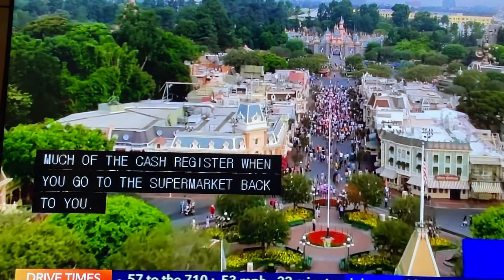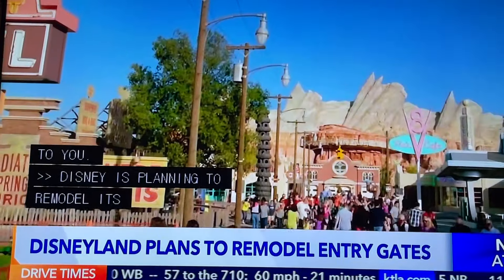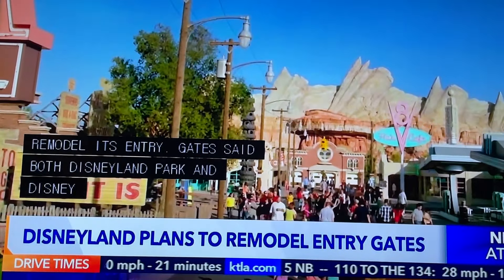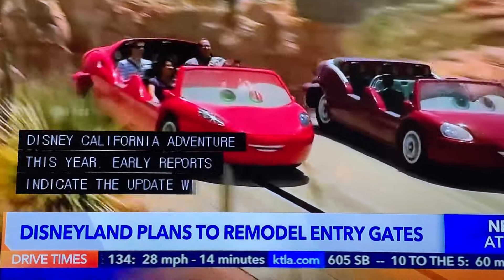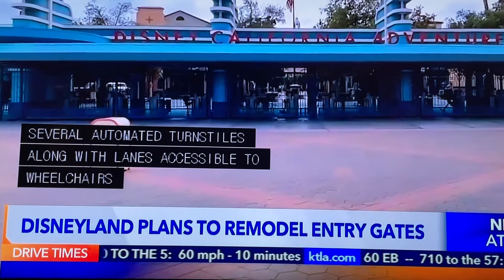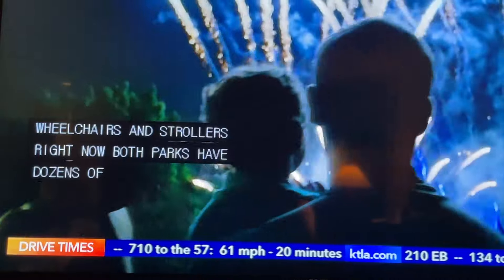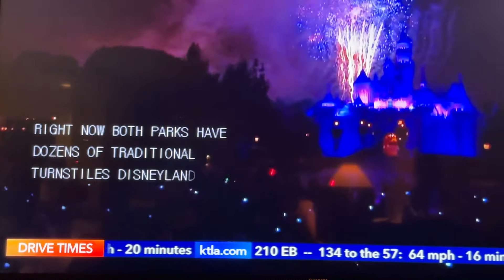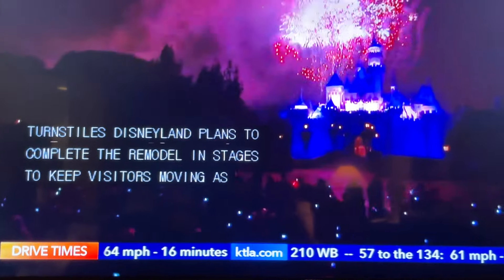NEWS UPDATE Disneyland 2024 ENTRANCE GATES remodel MAGIC BANDS California Adventure entry addition!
Today HOT NEWS UPDATE Disneyland ENTRANCE GATES construction remodel for MAGIC BAND ? Entry new disneyland #2024